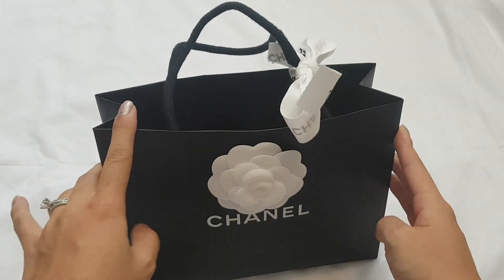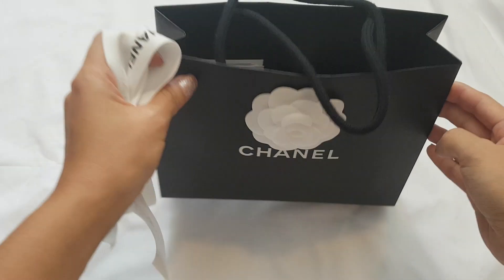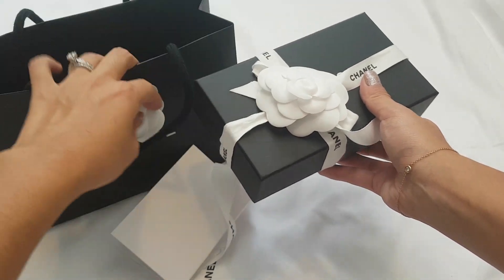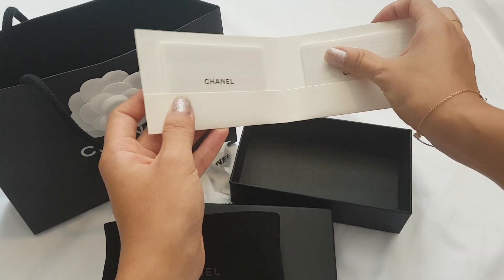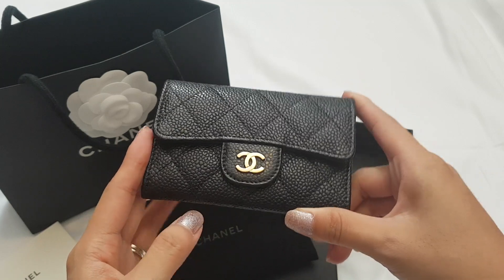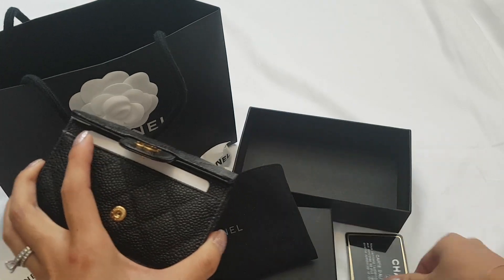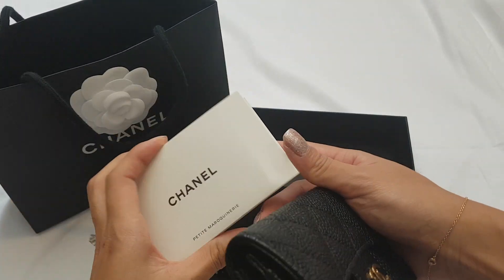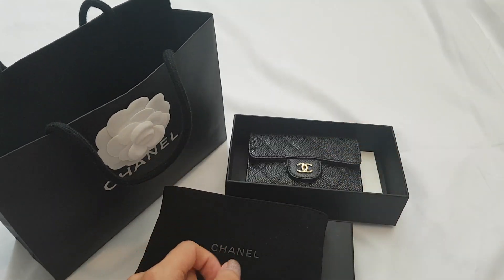CHANEL CARDHOLDER UNBOXING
Chanel classic flap cardholder unboxing.